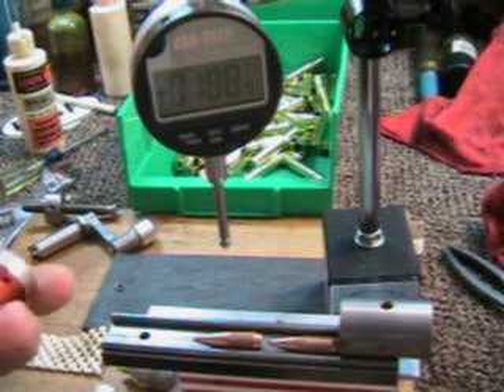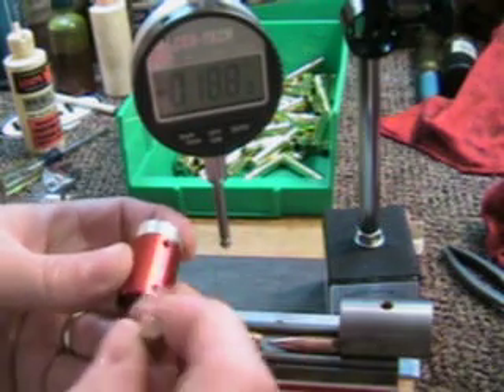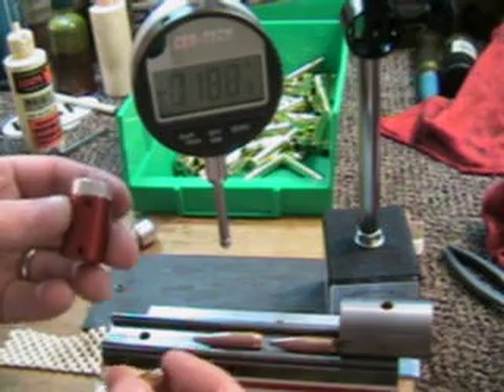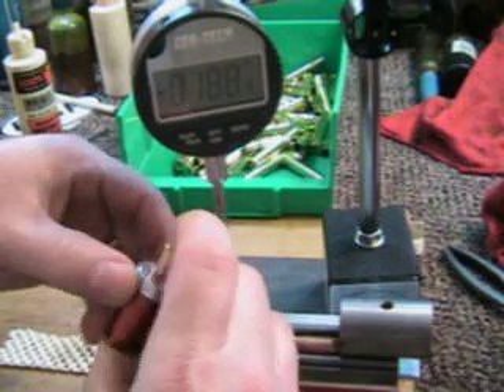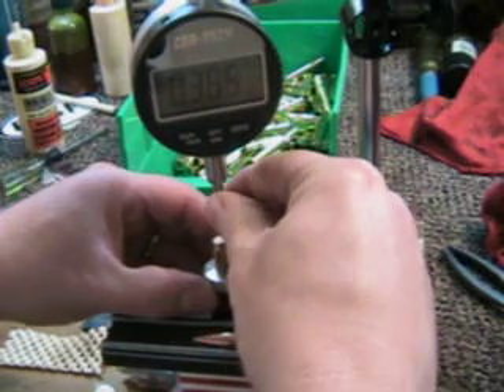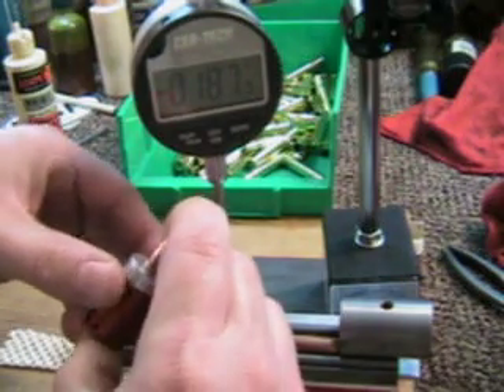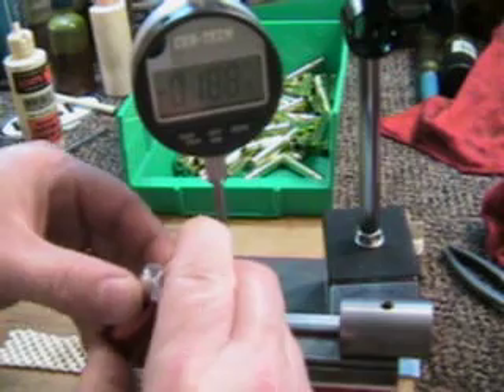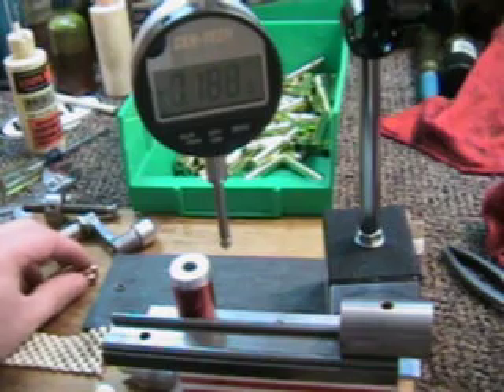Sorting Bullets by length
How I sort my bullets to ojive lengths!